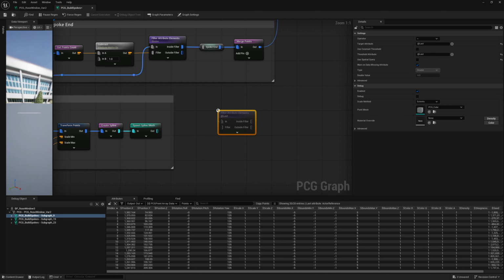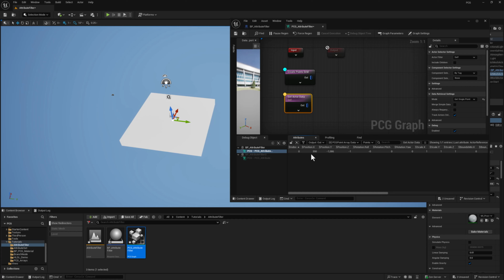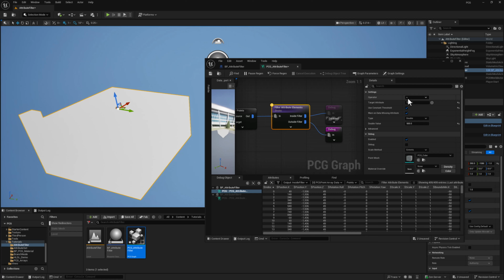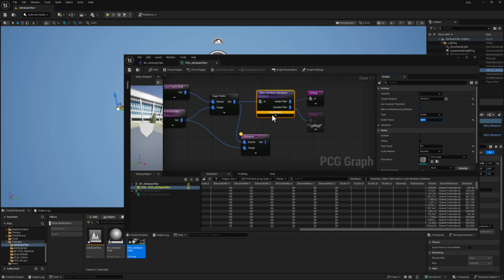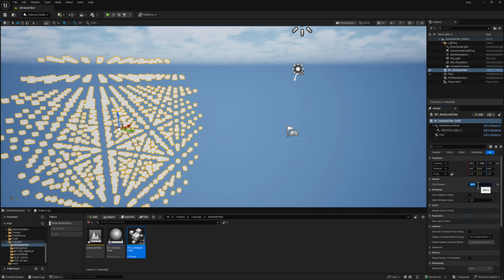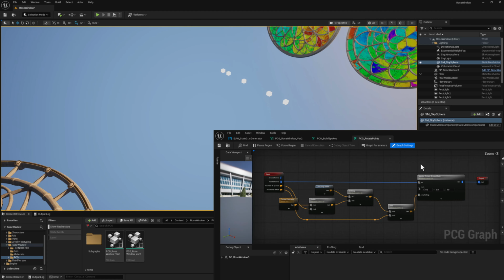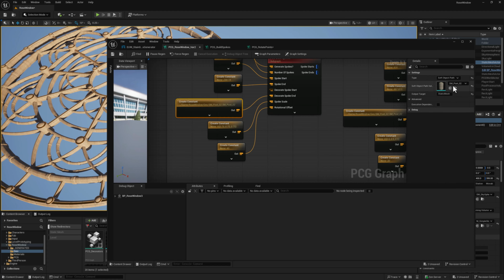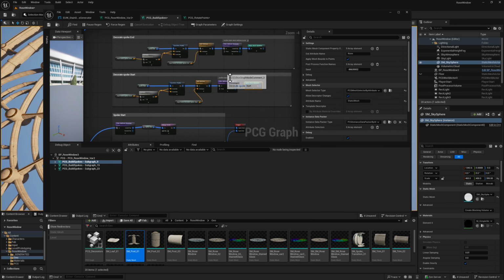PCG Basics - Attribute Filter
This tutorial covers the basics of working with the Attribute Filter node.  It includes several examples using constant threshold, attributes, and Blueprint variables.